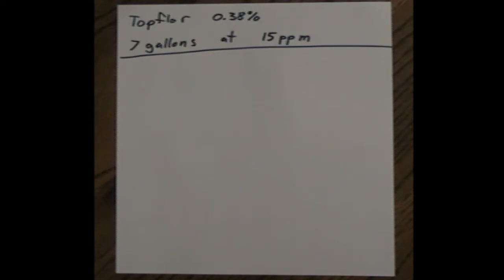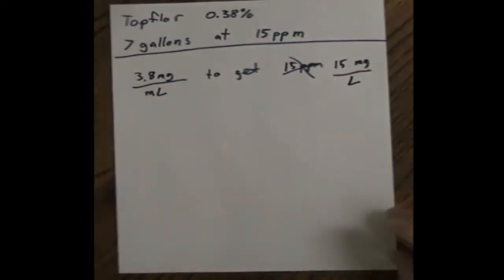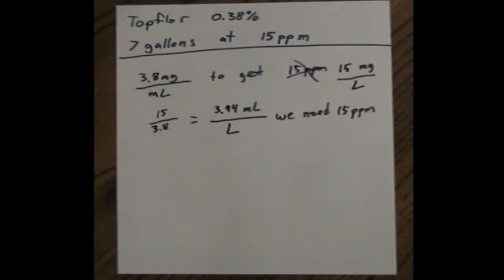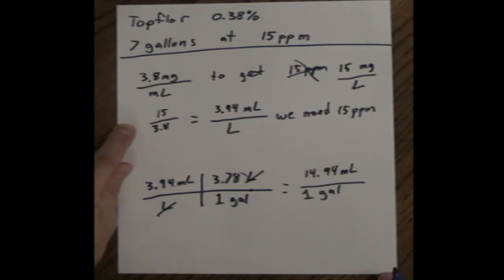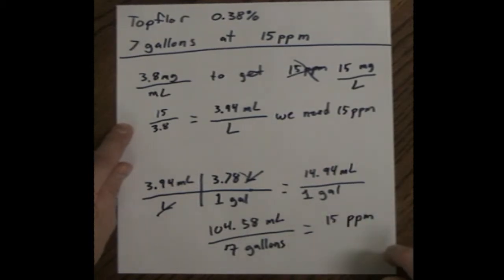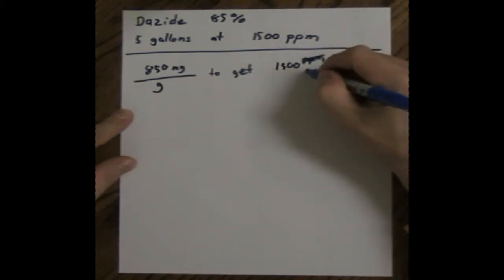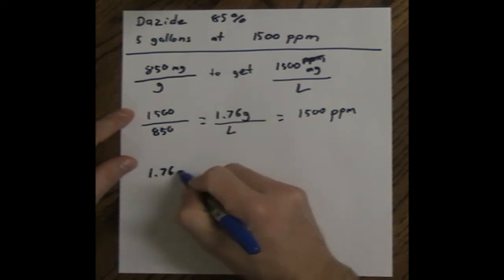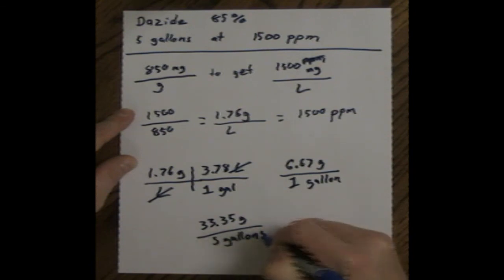2 10b PGR Calculations